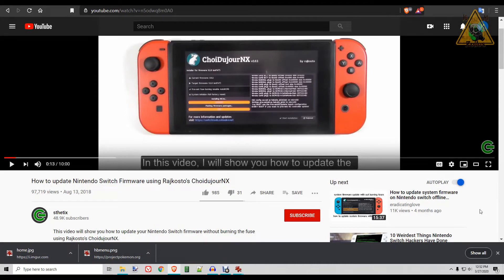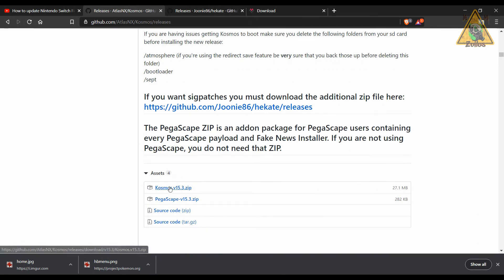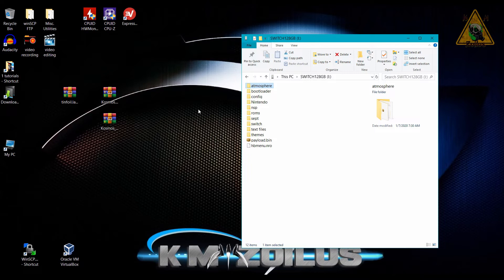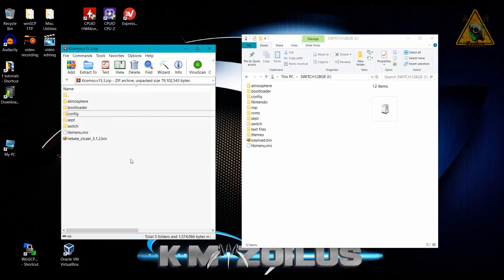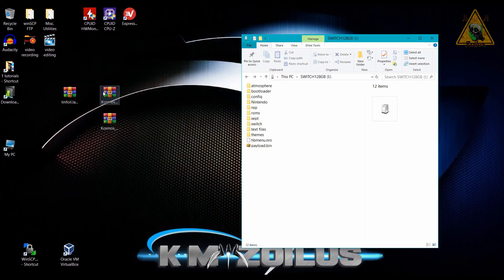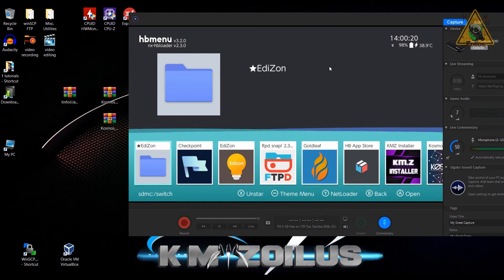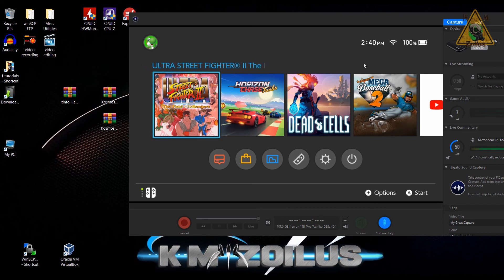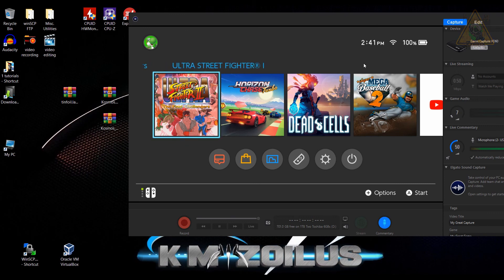Switch tutorial (10.0/9.2/9.1) - Fix Kosmos Atmosphere HBmenu issues, Games not working & more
For modded switches only. If you updated to 10.0, 9.2 or 9.1 and/or updated Kosmos to latest version and now you can't launch games, they show errors or as corrupted when they were working fine before and/or if you can't get into HBmenu, this video should help with all that.

ATTENTION ATTENTION

for those on newer firmware (10.0.x) and or  those who are using newer stuff like kosmos 15.6+ or atmosphere 11.1+ or hekate 5.2.x ,  then this new video below may help you out.
You may be in need of sig patches and the sig patches situation is kinda of a mess so I explain everything here and tell you what you need to get your games working again: